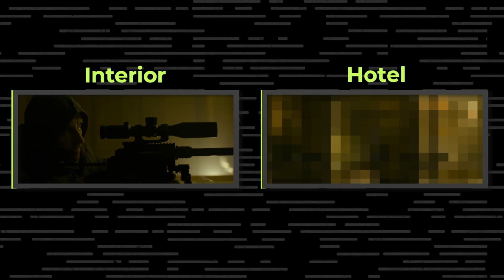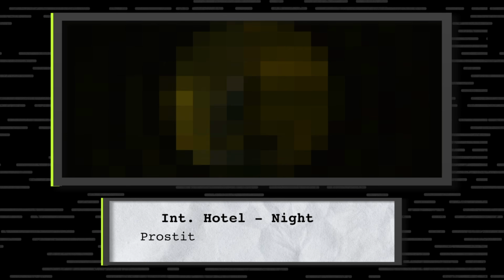David Fincher’s Editor Reveals The Key To Make ANY Edit Work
0:00 David Fincher’s Editor Kirk Baxter
01:00 Use Riverside
02:18 Why Hiding Blinks Creates Intention
05:05 - The David Fincher Editing Style
09:50 - Choreographing The Vicious Fight Scene in The Killer
12:29 - Letting Sound & Music Guide Your Edit
13:57 - Comment “Storyblocks is cool”
15:00 - Hooking Your Audience In The First 5 Minutes
16:23 - How To Cut With Intention
18:14 - Breaking Down The Sniper Scene in The Killer
25:15 - The Magic Of Vertical Sound Cutting
27:53 - Breaking Down The “Cool Girl” Sequence in Gone Girl

Hosts: ​⁠ @JordanOrme and @HillierSmith    ​
Guests: ​⁠Kirk Baxter
Editor: ​⁠ @tysonpellegrini @hilliersmith
Executive Producer: Vishnu Vallabhaneni
Thumbnail:  @davidaltizer

Welcome to The Editing Podcast, where storytelling meets the art of post-production. In this riveting episode, hosts Hayden Hillier Smith and Jordan Orme sit down with none other than the master editor behind the brilliance of David Fincher's cinematic wonders—Kirk Baxter.

We delve deep into Kirk's illustrious career, spanning iconic films that have left an indelible mark on the world of cinema. From “The Social Network” to “Gone Girl” to his most recent thriller, “The Killer”, Kirk Baxter's editorial prowess has shaped some of the most memorable moments in film history and has influenced the editing landscape forever.

In this episode, we dissect the mesmerizing opening sniper scene, a sequence that hooks audiences from the first frame. Kirk takes us behind the scenes, sharing the secrets of crafting tension and suspense that keep viewers on the edge of their seats. We also explore the intricacies of "The Killer's" visceral fight scene, a jaw-dropping display of editing finesse that elevates the film to a new level of intensity. Kirk Baxter's insights into the creative decisions behind each cut and the rhythmic flow of the sequence offer a rare glimpse into the mind of a true editing maestro.